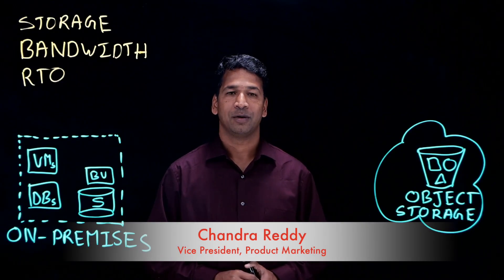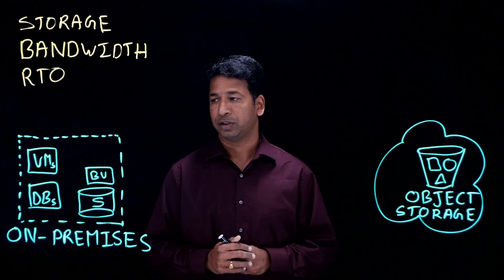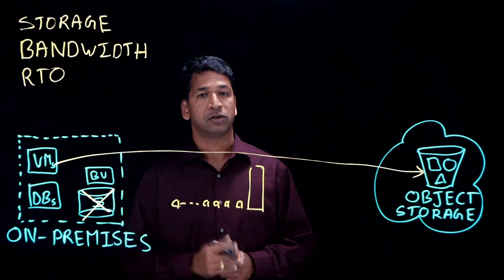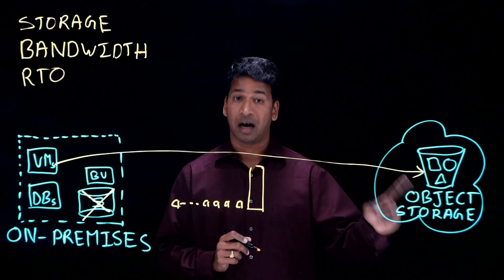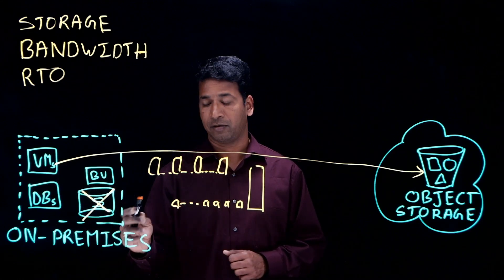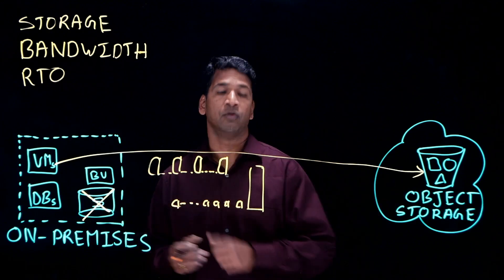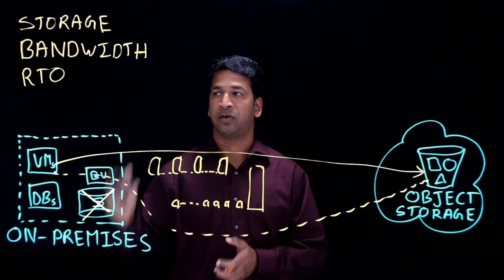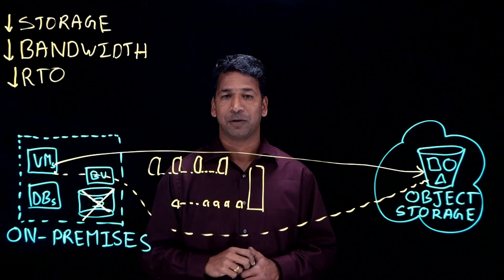Actifio vs Others - Backup and Recovery using Cloud Object Storage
Compares Actifio vs others and shows how Actifio reduces on-prem storage, bandwidth, and RTO while using object storage in AWS, Azure, Google, and IBM cloud.